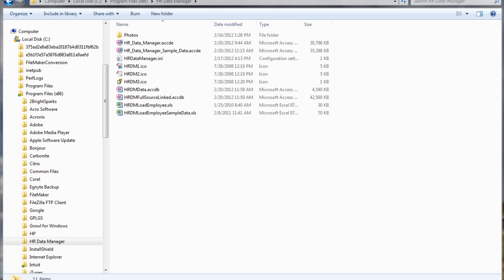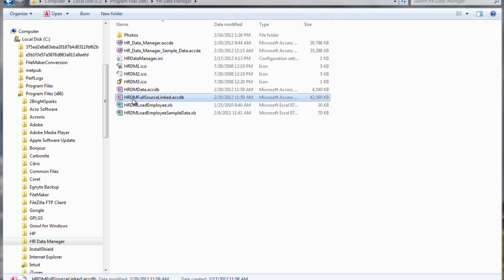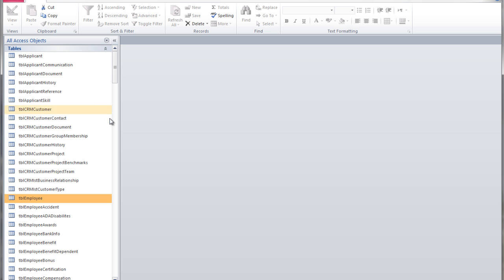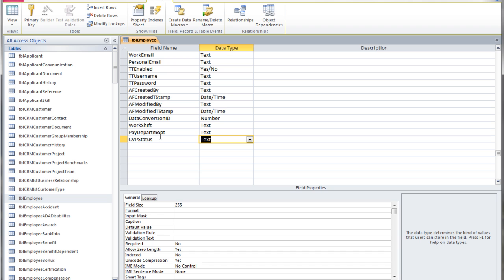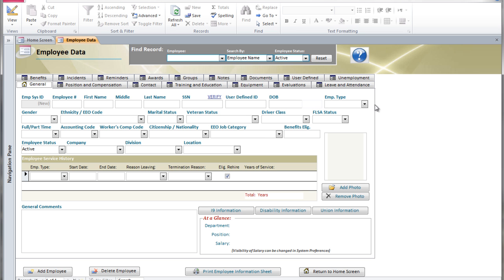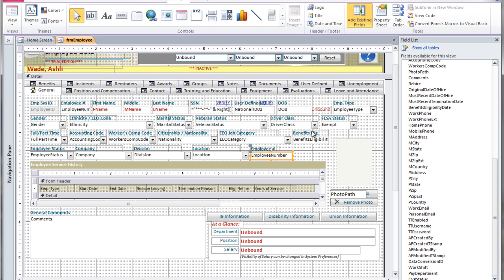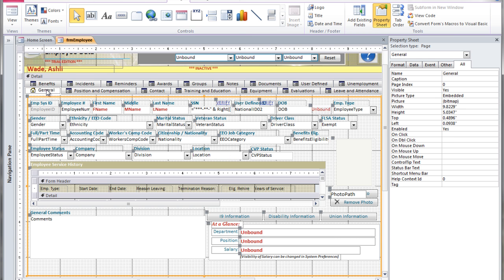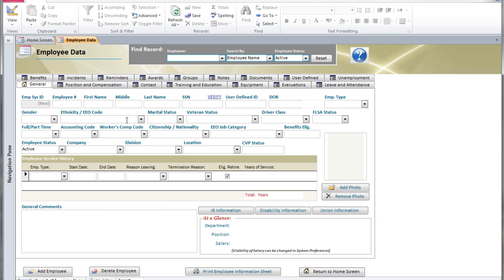HR Data Manager - Customize - Add a Basic Field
Brief introductory level video showing how to add a simple data field to the HR Data Manager.  Customizations to the HR Data Manager require the Enterprise Plus Edition that comes with all source code.  Alternatively we can customize any edition of the HR Data Manager for you, just let us know what you need and we will be happy to provide a quote.